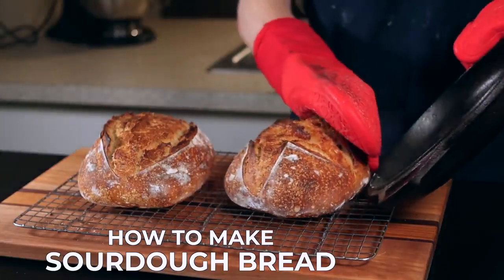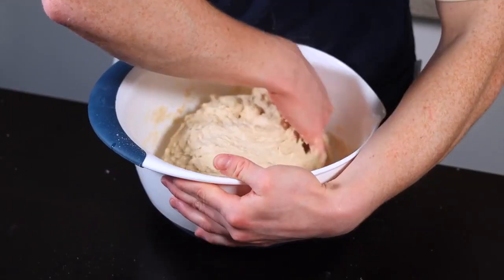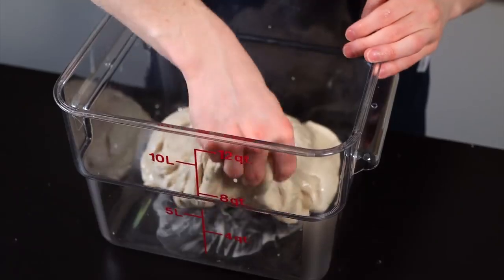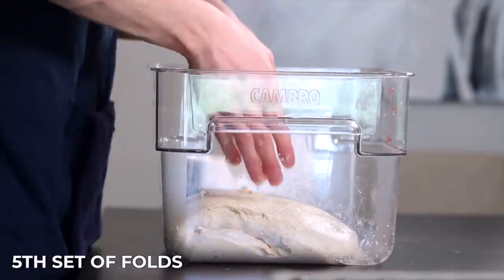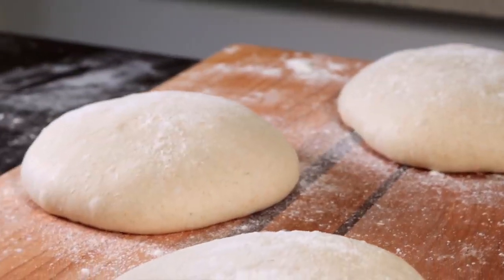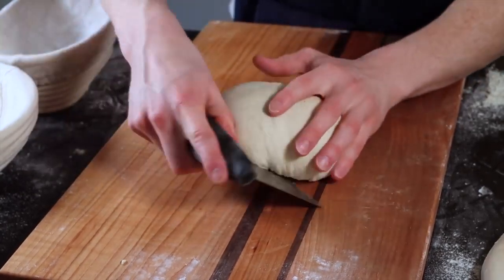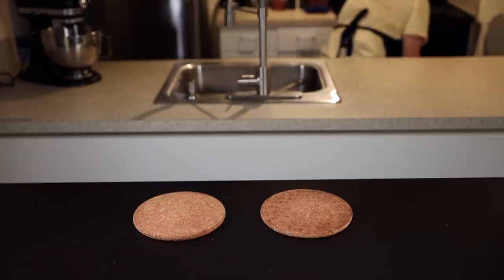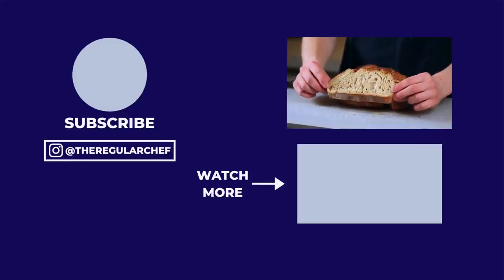EASY SOURDOUGH BREAD RECIPE TARTINE BASIC COUNTRY BREAD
Complete Sourdough Baking Guide
In this video, I show you how to make Tartine Bakery's Basic Country Bread.  It's an easy recipe for sourdough bread that anyone can follow to make delicious loaves at home!

  LEVAIN
    50g Mature Sourdough Starter (~1/4 Cup)
    40g Whole Wheat Flour (~1/3 Cup)
    40g White Flour (bread flour or all-purpose) (~1/3 Cup)
    80g Room Temperature Water (~1/3 Cup)
  REMAINING DOUGH
    900g Unbleached Bread Flour (~7.5 Cups)
    100g Whole Wheat Flour (~0.8 Cups)
    750g Room Temperature Water (700g initially + 50g added after autolyse)  (~3 1/8 Cups Total)
    20g Kosher Salt (~3 1/3 tsp) (VOLUME CAN VARY DEPENDING ON TYPE OF SALT USED)